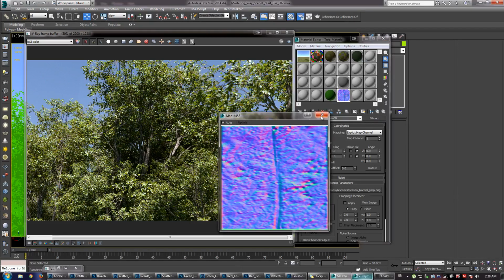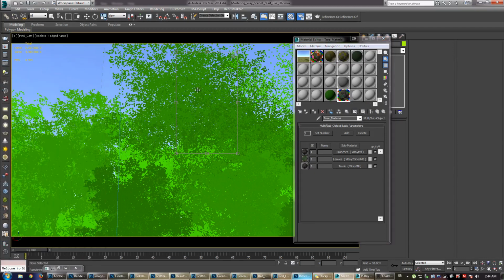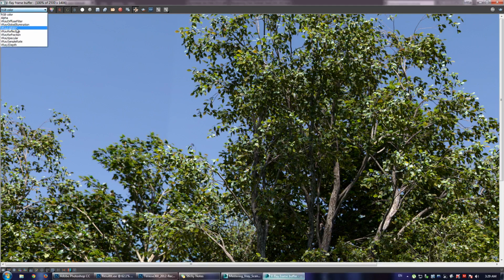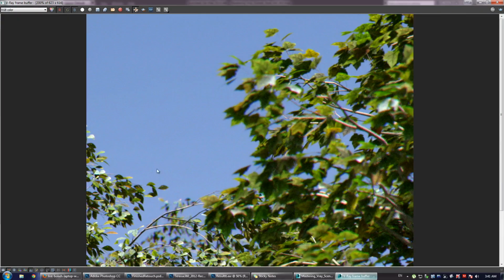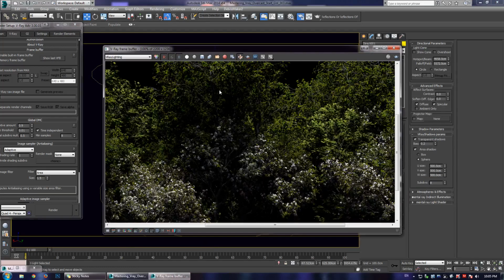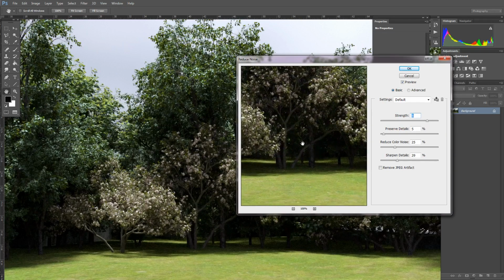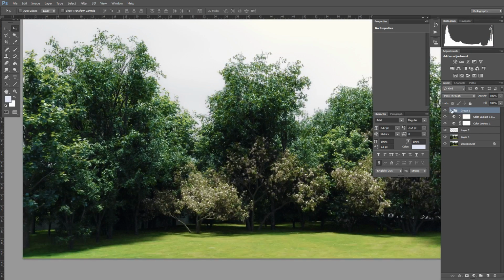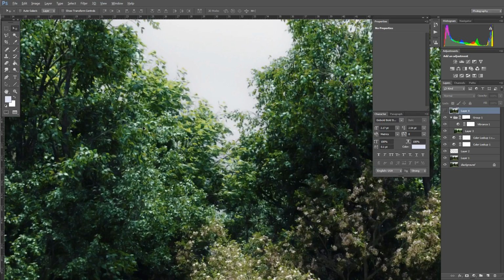99 zz 10 2of2